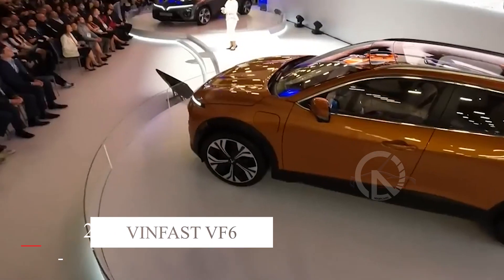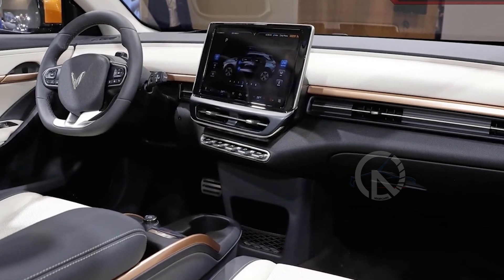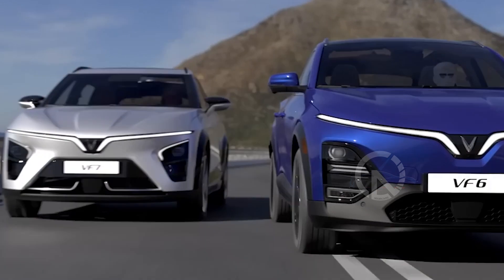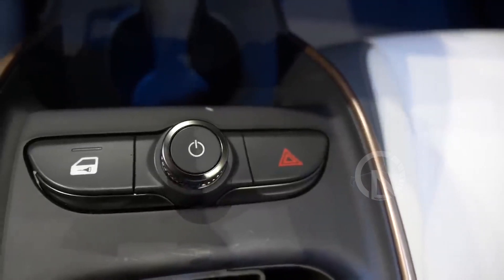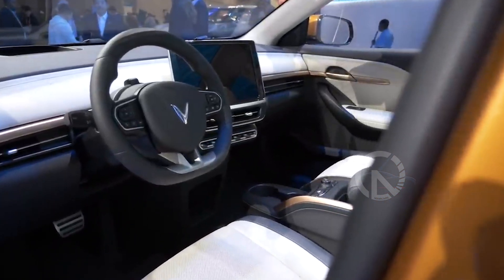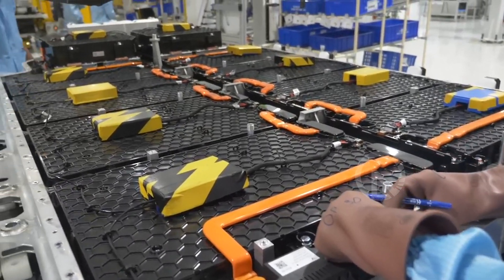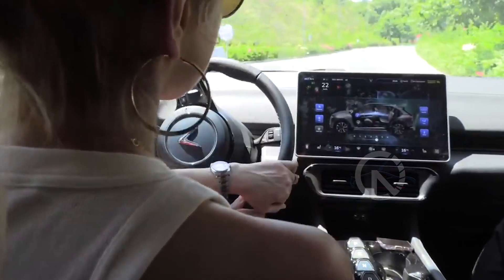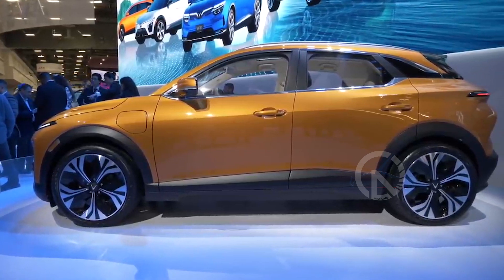2024 VinFast VF6 - A Compact Electric SUV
2024 VinFast VF6: A Compact Electric SUV

The VinFast VF6 is an all-new model that is scheduled to begin production in late 2023. With its debut, VinFast aims to establish a strong presence in the compact electric S.U.V segment.

2024 VinFast VF6 Performance

The VF6 is powered by a single electric motor that drives the front wheels. In the base Eco trim, the motor delivers a claimed 174 horsepower and 184 pound-feet of torque. Opting for the Plus trim increases the output to 201 horsepower and 228 pound-feet of torque. VinFast has not disclosed information about the battery capacity, charge time, or maximum driving range, but based on their other electric SUV models, the VF6 is likely to offer a range of up to 230 miles on a full charge.